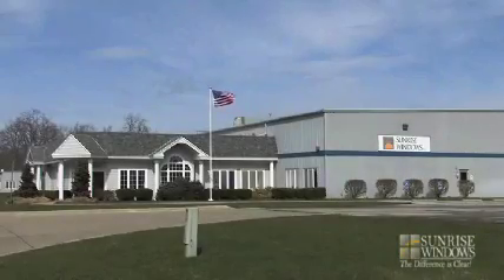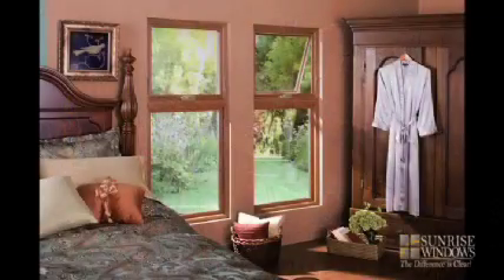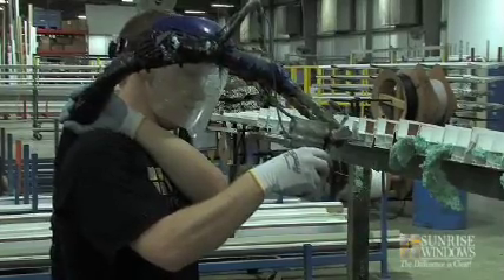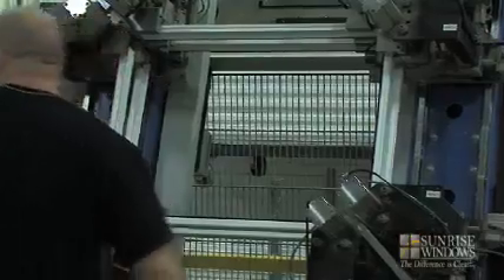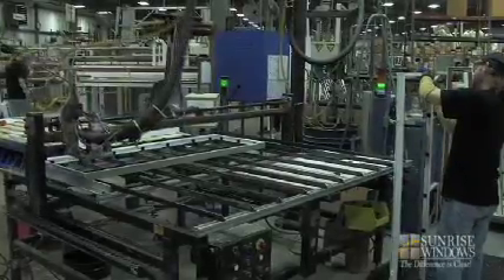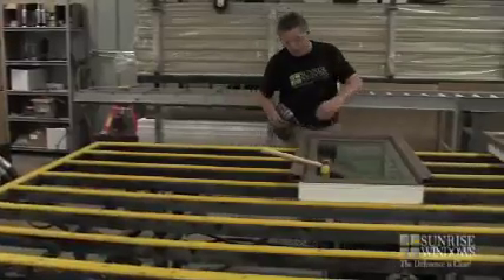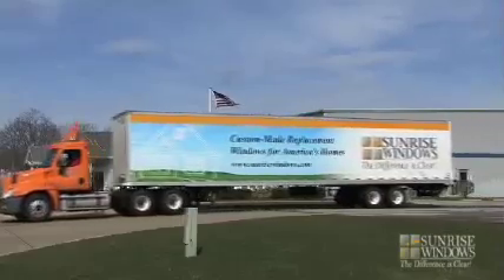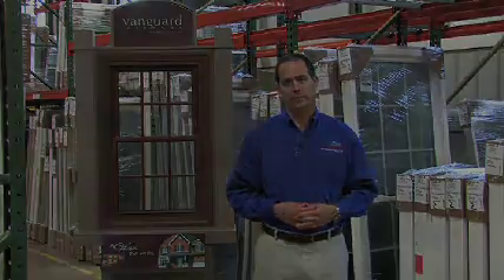A&A Services @ Sunrise Window Manufacturing Plant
Here is A&A Services Home Improvement's premier partner's factory. Sunrise Windows in Michigan creates some of the highest quality residential replacement windows known to man. They produce double and triple pane fiberglass reinforced vinyl windows